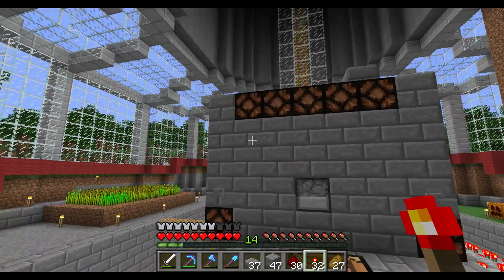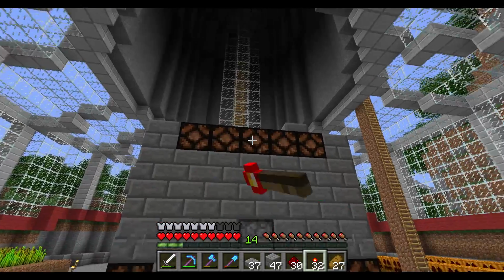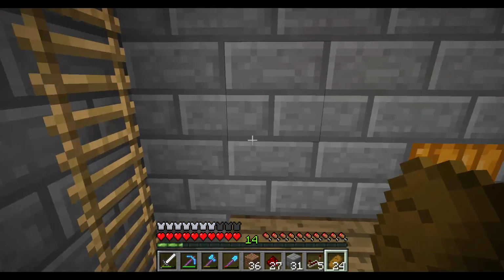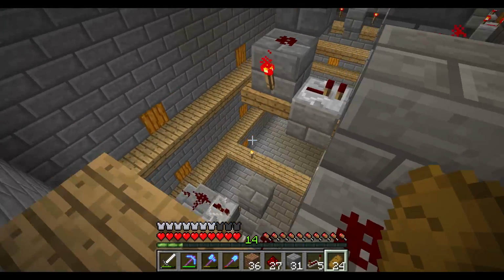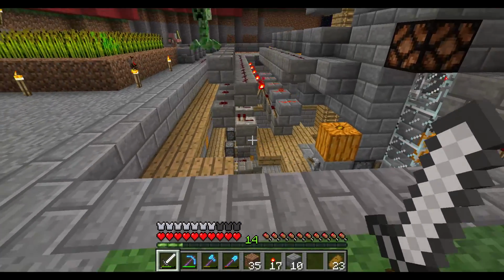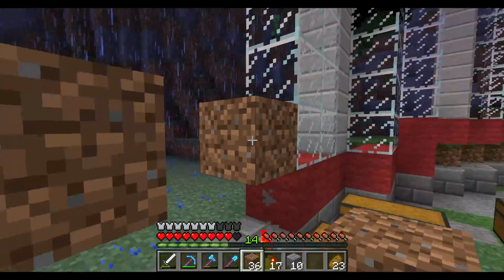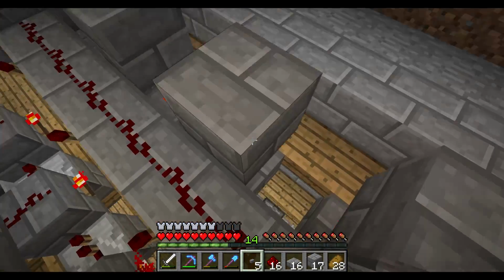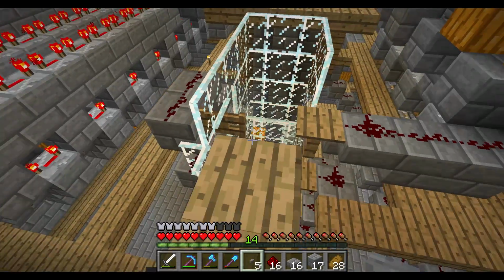KMBKomhyr Plays Minecraft - EP6 - Redstone Hell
In this episode I work on creating series of indicator lights for the chicken timer.